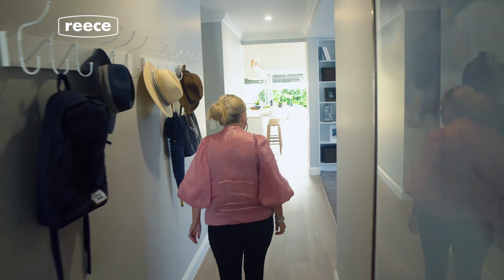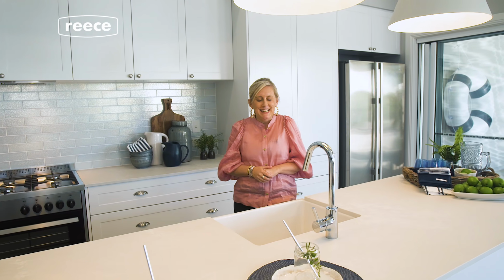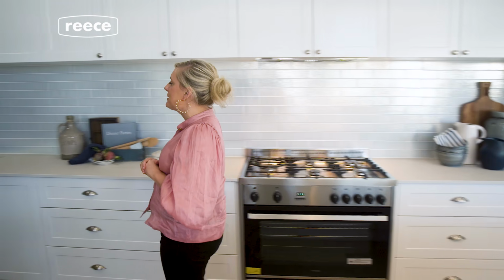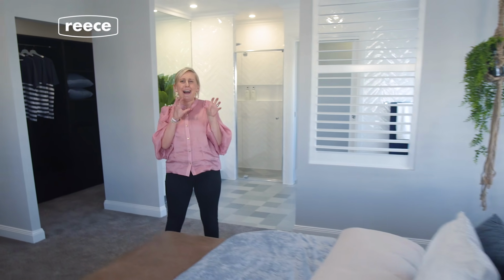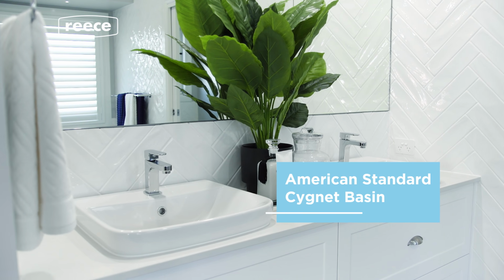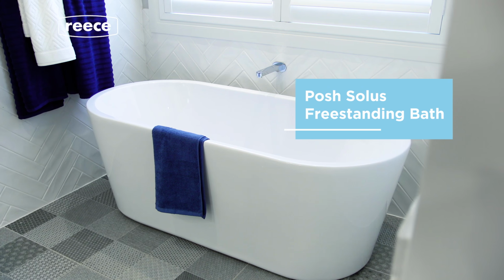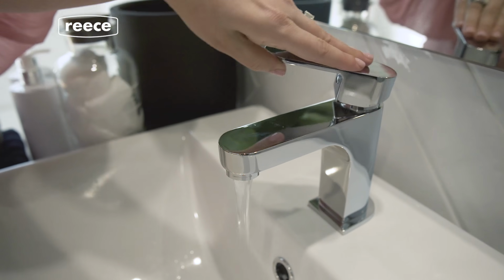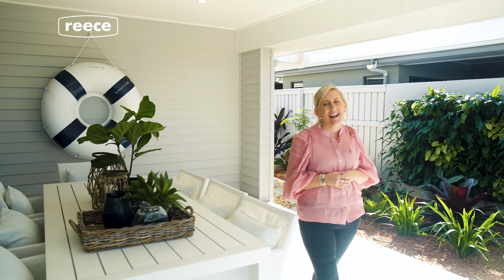In The Bathroom With G.J. Gardner Homes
Nat Wheeler takes us through G.J. Gardner Homes' Long Bay 293, Aura display home on the Sunshine Coast in Queensland.